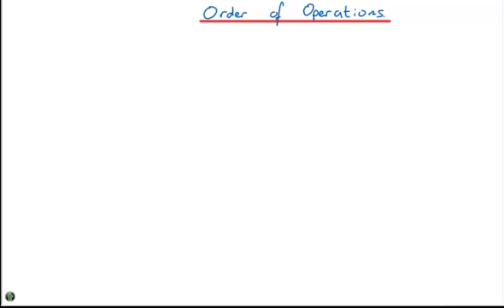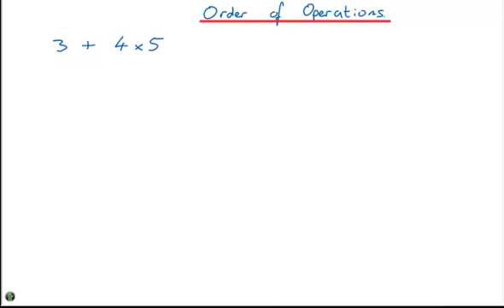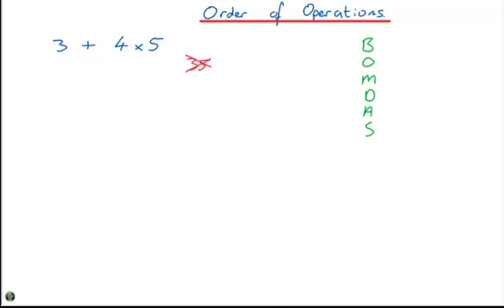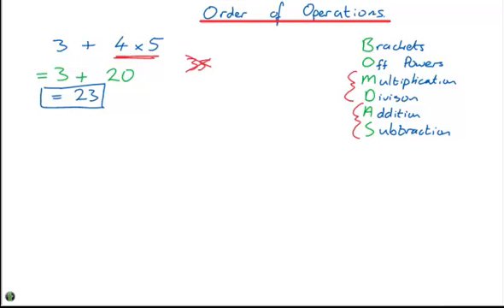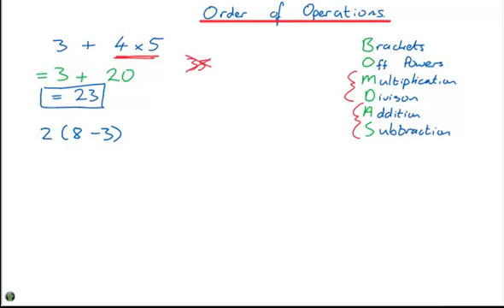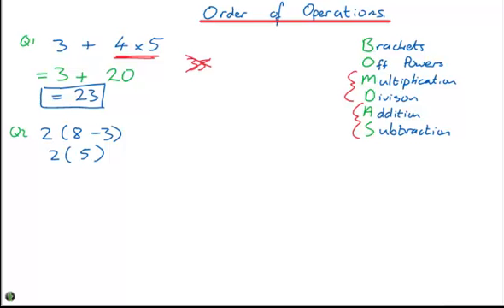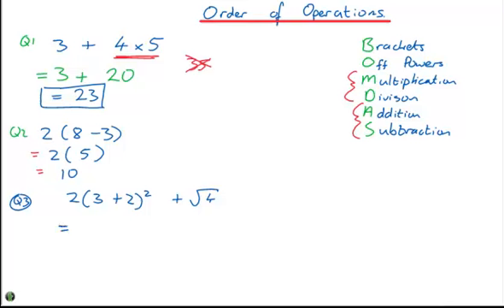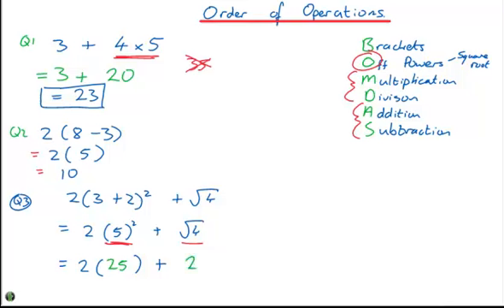Order of operations